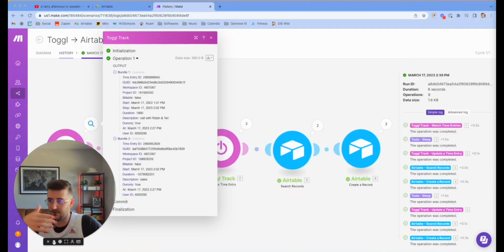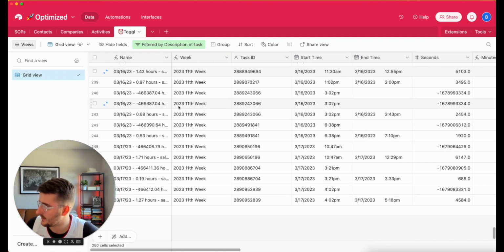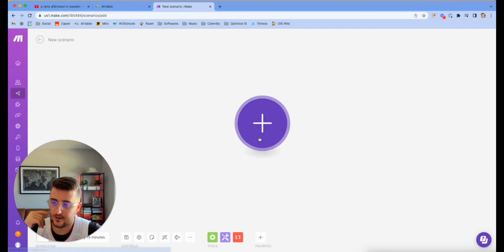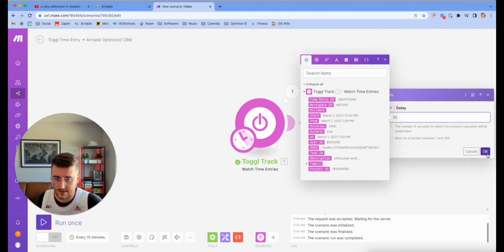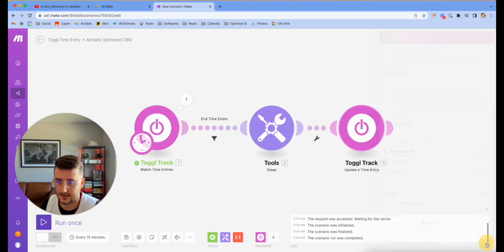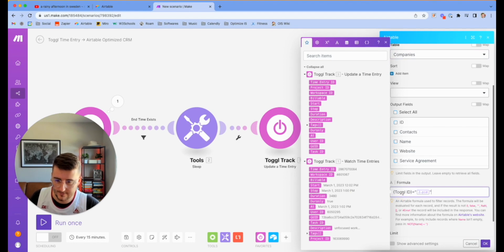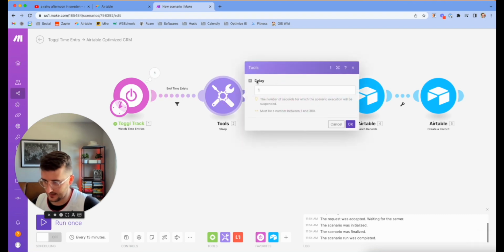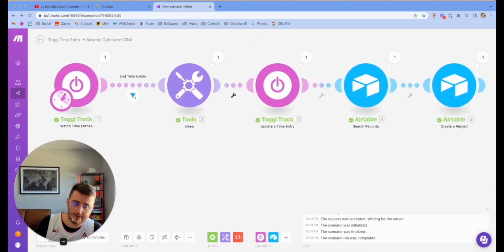Hourly Tracking System: Toggl to Airtable using Make.com for Time Tracking (formerly Integromat)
Looking for an efficient way to build an hourly tracking system using Toggl and Airtable? Look no further than this step-by-step tutorial on how to automate the process using Make.com (formerly Integromat). In this video, we'll guide you through the process of integrating Toggl and Airtable, allowing you to seamlessly transfer data between the two systems and create an automated hourly tracking system. Whether you're a freelancer, consultant, or simply looking to improve your time management skills, this tutorial is a must-watch. Follow along and learn how to streamline your workflow with ease. So, if you're ready to take your time tracking to the next level, be sure to check out this video on "Integrating Toggl & Airtable using Make.com for time tracking (formerly Integromat)" and automate your tracking system today!